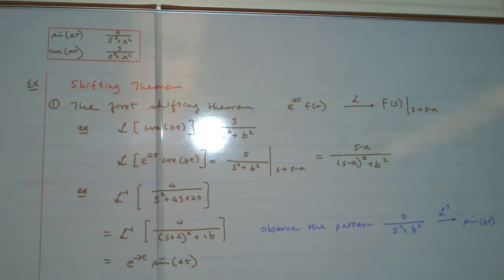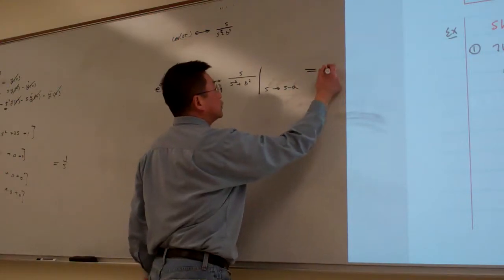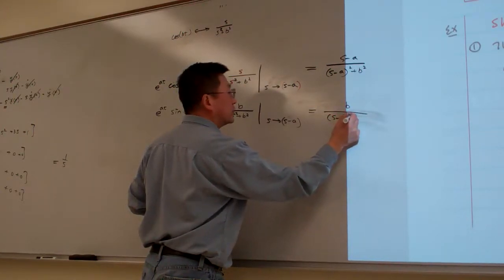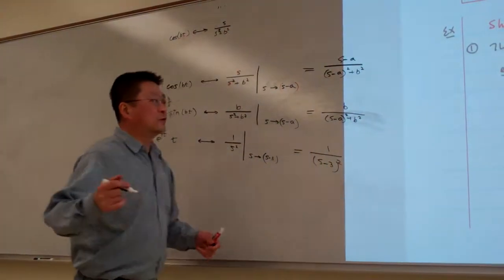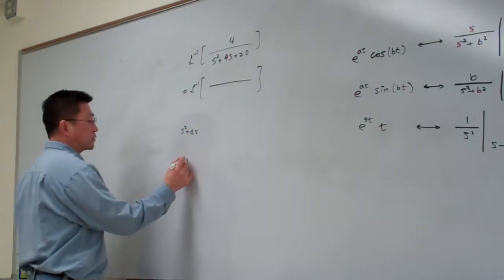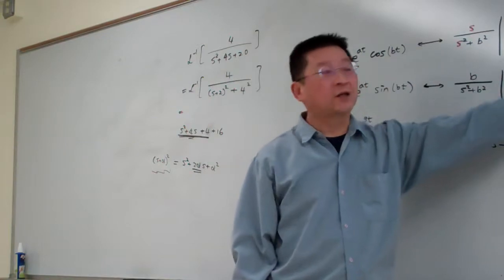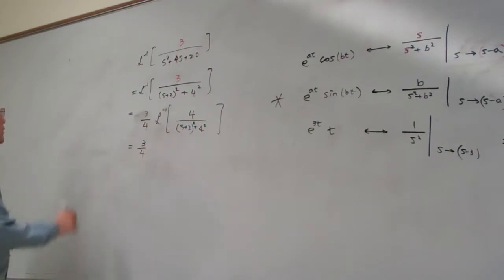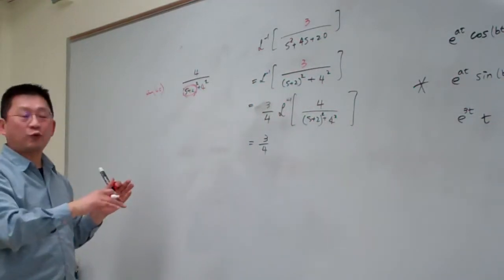23 shifting theorem 1 in Laplace transform